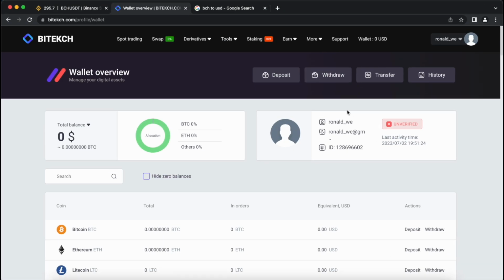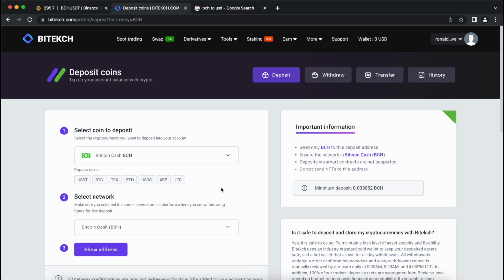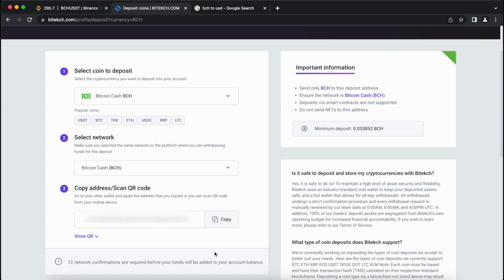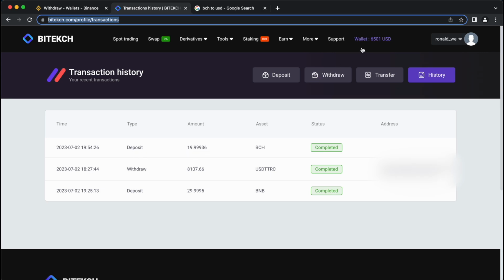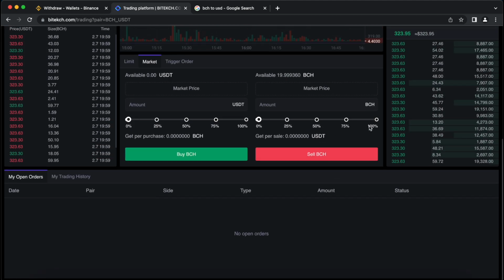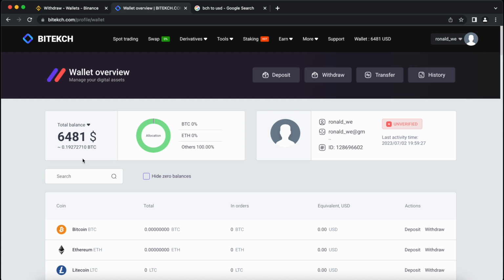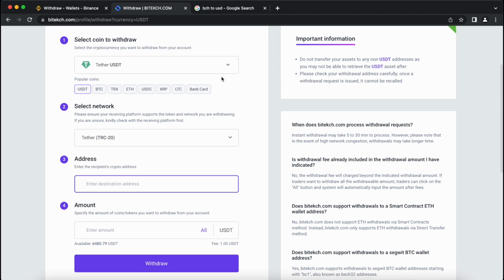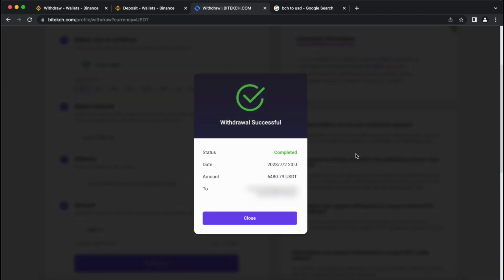PUMP BCH 120% | ARBITRAGE CRYPTO BETWEEN EXCHANGES | PROFIT 720$ IN 10 MINUTES IN A TRADE